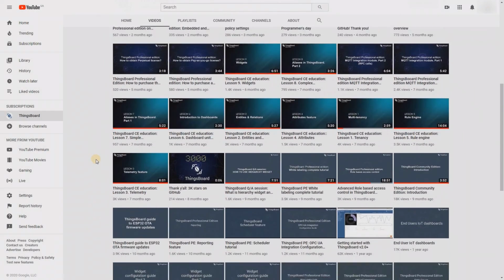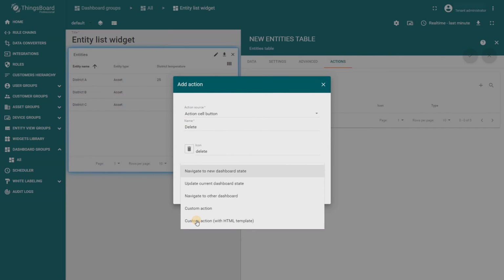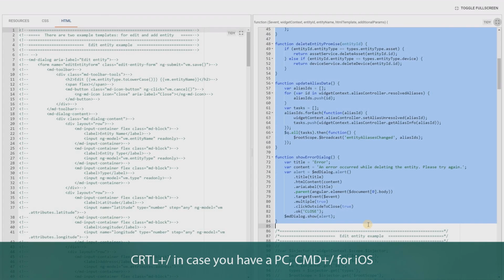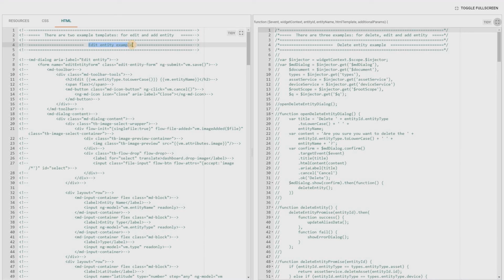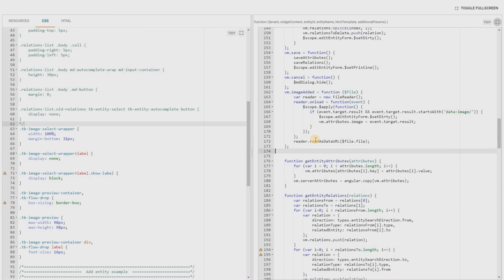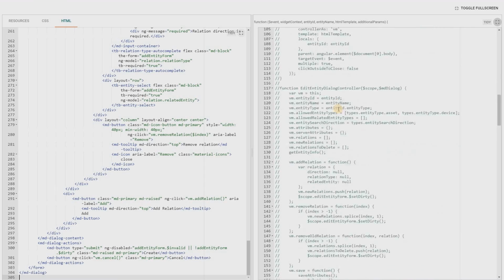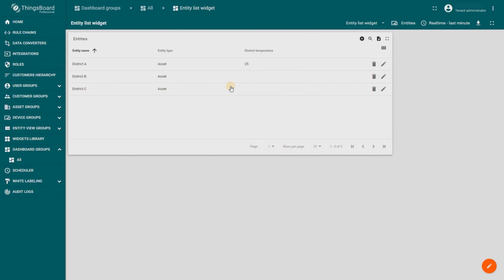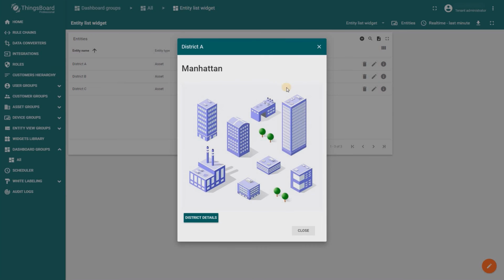ThingsBoard: How to perform CRUD operations from the dashboard (custom action with HTML template)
In this video tutorial, you will learn how to create your own buttons with the required functionality and will get a better awareness of ThingsBoard flexibility for device / asset management.
Your users will be able to create new devices or assets from the dashboard, for example, they will be able not only register themselves (using self-registration feature) but provision their devices or assets as well.
With new action, you can also create relations between entities, delete or modify current entities.

Hints to the video:
00:41 — "Delete entity" button creating
01:50 — actions editor overview
04:01 — "Edit entity" button configuration
06:43 — how to "Add entity" via the dashboard
09:08 — adding "Details" button

Any phone number in this video is populated randomly and by no mean intent to disclose private information of any person. If any phone number is valid, please inform us.